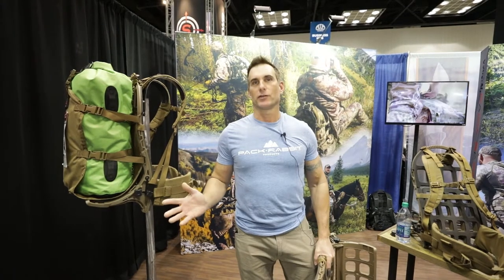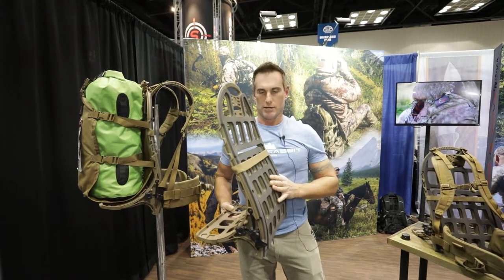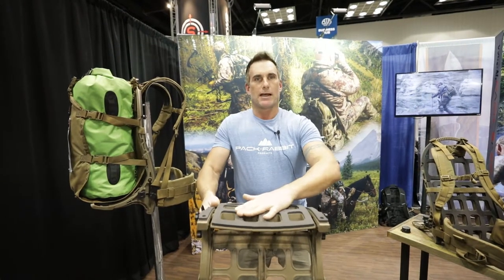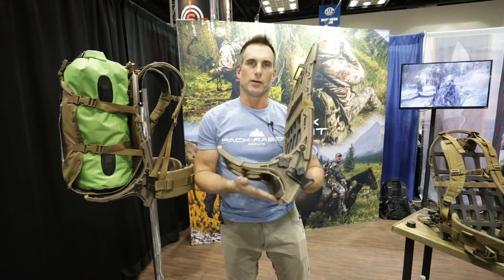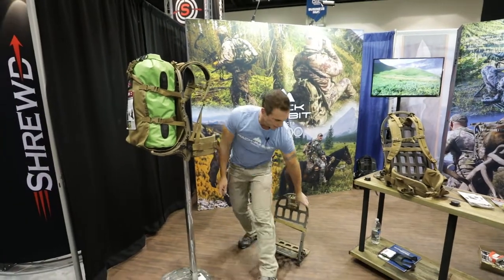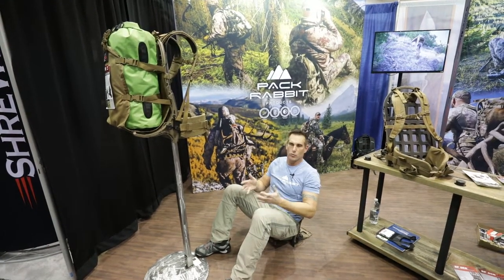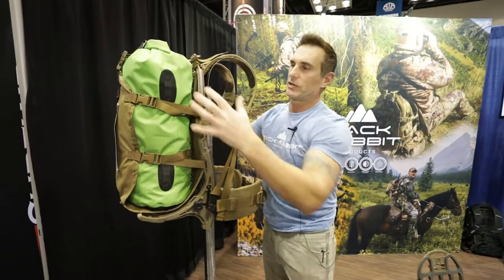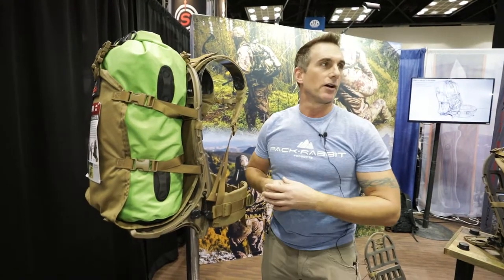Pack Rabbit Sherpa 52 Review - 2018 ATA Show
The Sherpa 52, from Pack Rabbit, is their best selling system. Adjustable shoulder straps for a custom fit, and with features like a fold out chair, this pack system adds a layer of comfort to your next hunt.